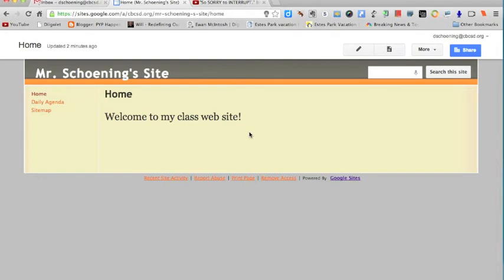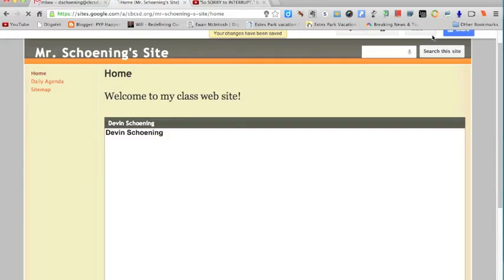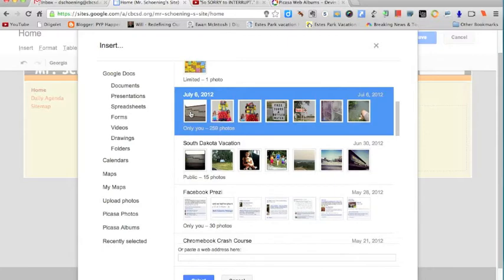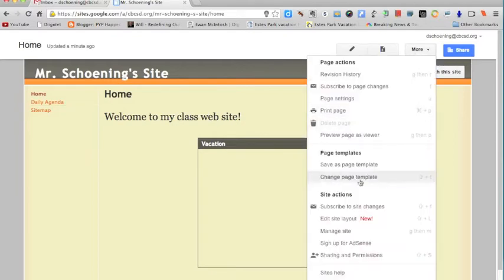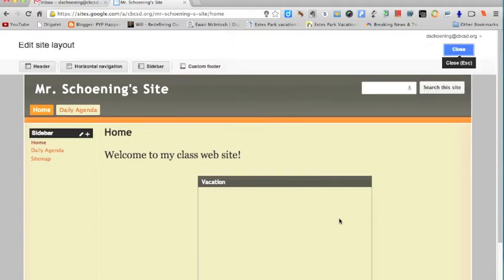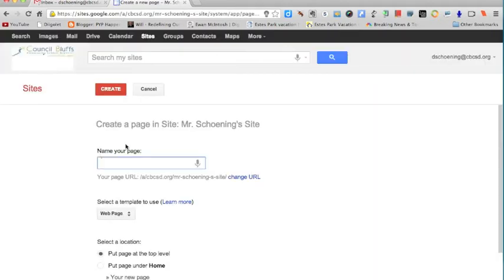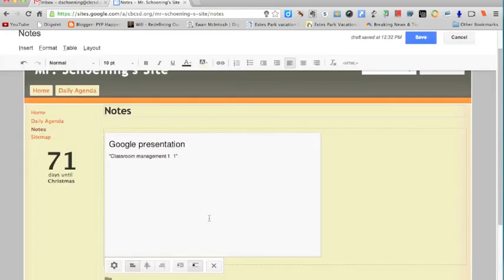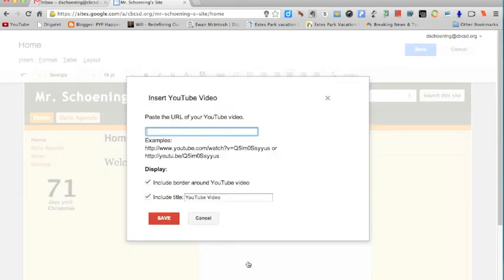Already have a class web site